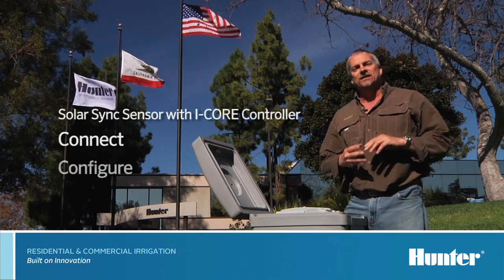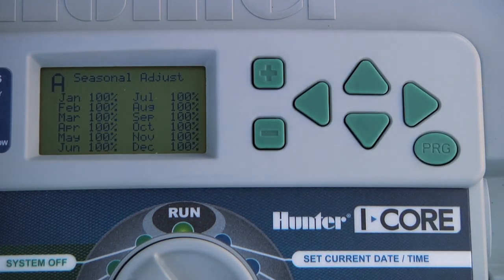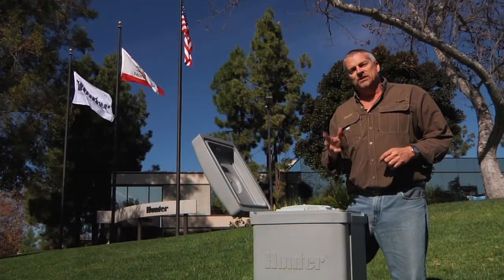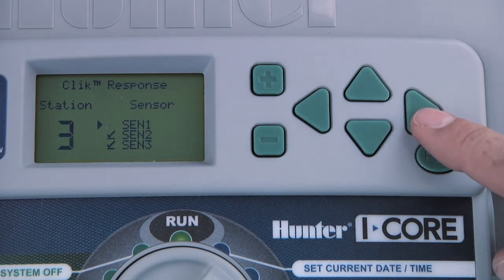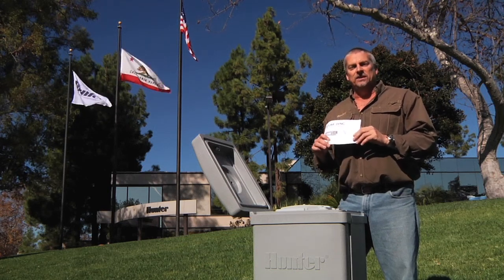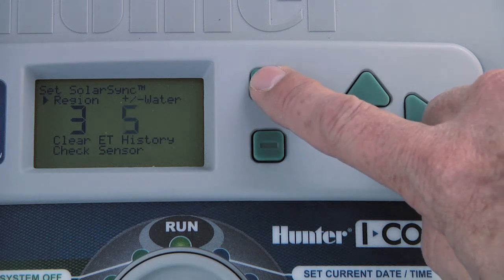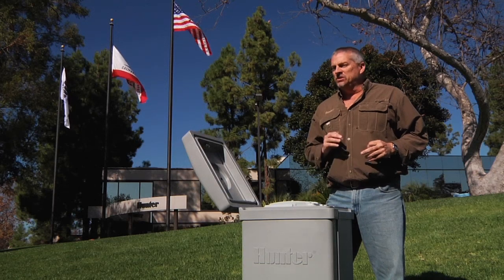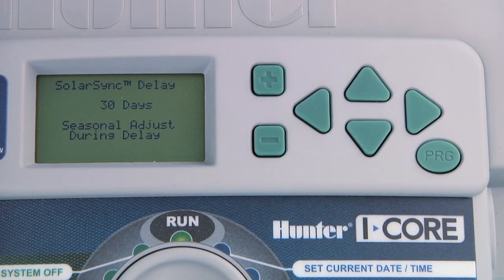I-Core Controller: Solar Sync Setup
This video teaches you how to connect, configure, and program a solar sync weather sensor with your I-Core controller. Installation of both the wired and wireless Solar Sync will be covered.

About the I-Core irrigation controller:

The I-Core is Hunter's controller for demanding commercial and high-end residential applications. Loaded with innovative features like state of the art flow monitoring, quick system overview access, a factory-installed SmartPort®, six language capability, and a bold, backlit display, the I-Core should be considered for most high-end irrigation projects.